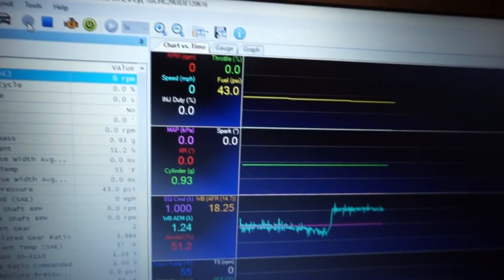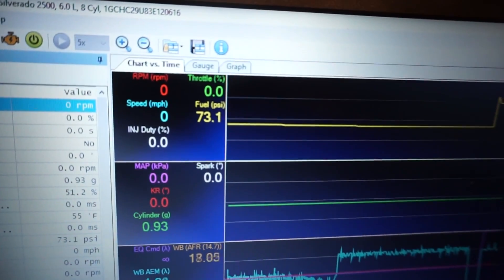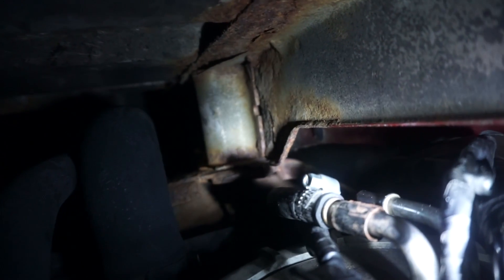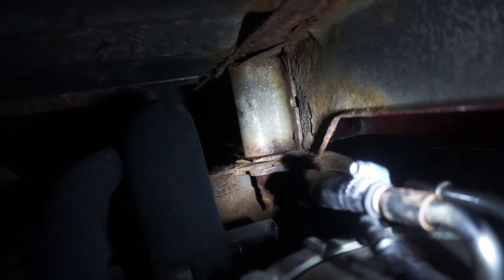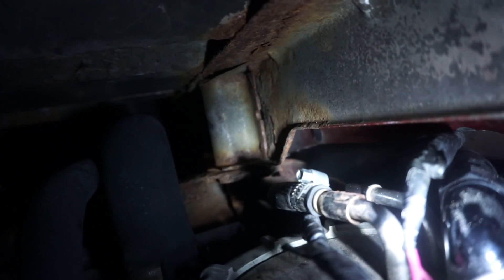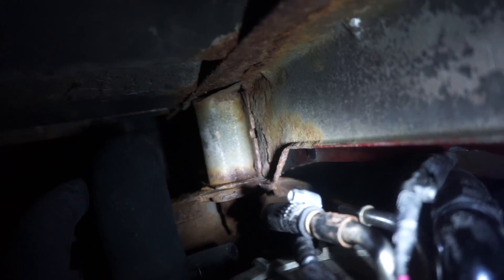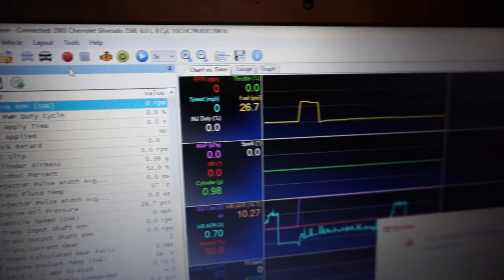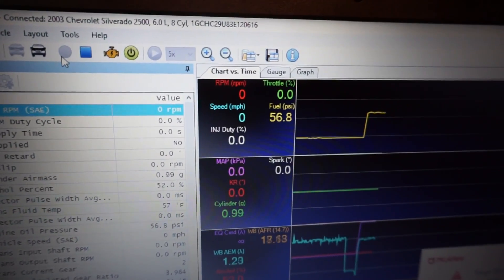Fuellll PULLLLL!!!! Fuel Pressure Logs And Frog Funded Rocket Science!!!